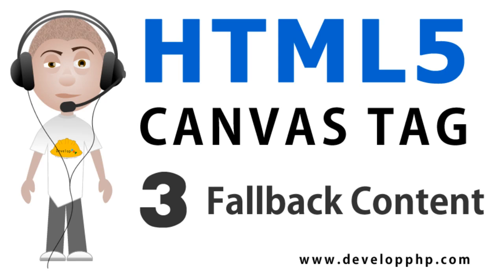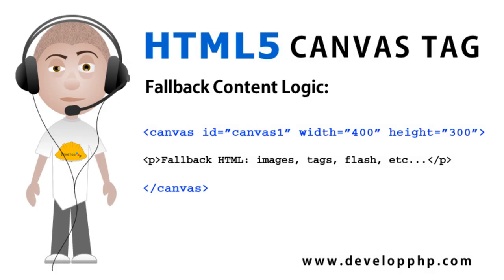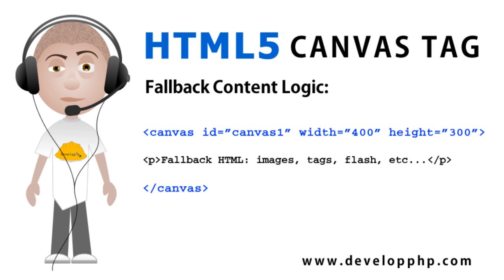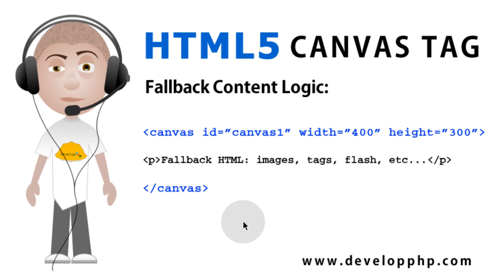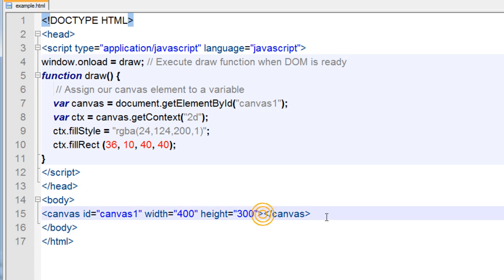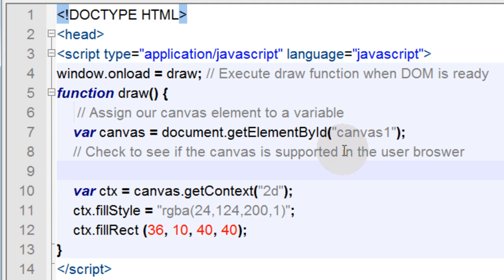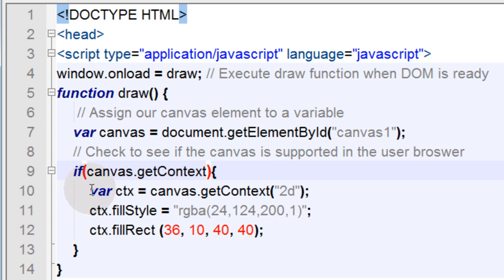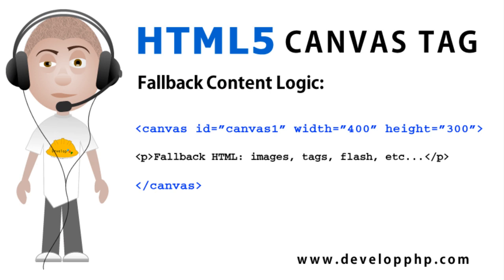HTML5 Canvas Fallback Content Tutorial Show Alternate Content No Browser Support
Part 3 we discuss HTML5 Canvas Fallback content. In this video lesson series you can learn all about how to draw into the HTML5 canvas tag using Javascript. The canvas tag is aptly named. It supplies you with a means of drawing things through script and it renders in a browser. Things can be stationary or animated inside of a canvas tag. We can use Javascript to draw what we want in the canvas so in this series we will demonstrate some of the drawing methods one can use. We will also demonstrate how to animate things inside of the canvas tag using Javascript.